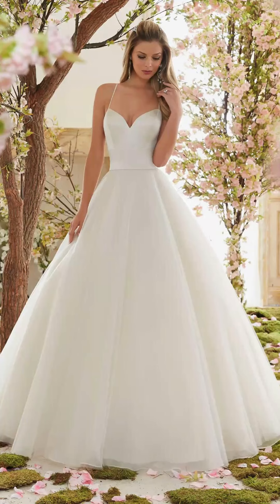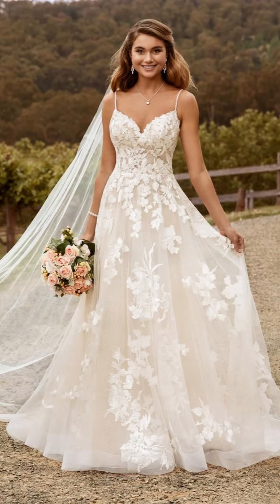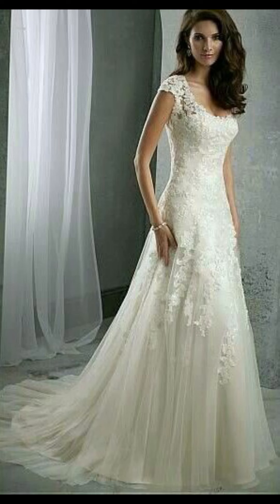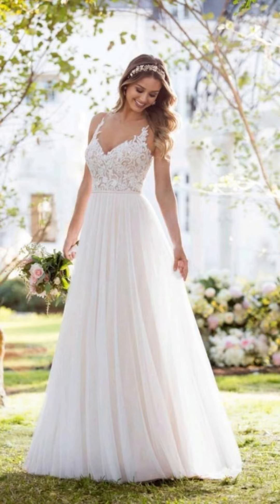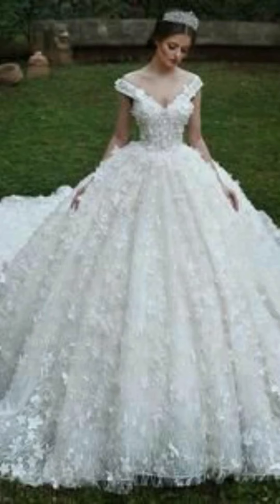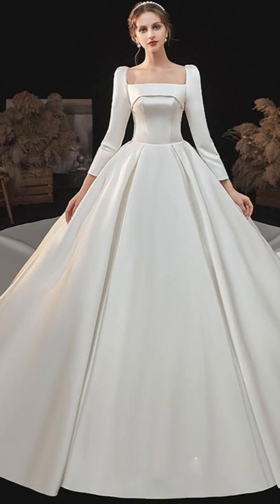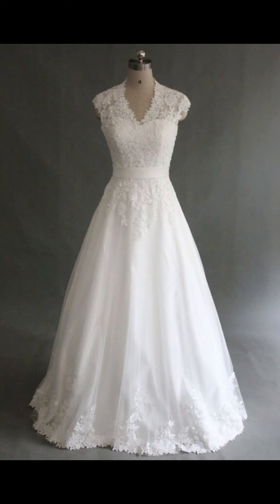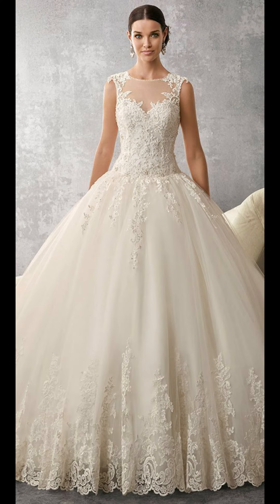Whimsical and Playful Wedding Dresses | Bridal Dress Ideas for the Fun-Loving Bride 2023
Are you a bride-to-be who loves to have fun and wants to add some whimsy to your wedding day? Then this video is perfect for you! We've gathered some of the most playful and quirky wedding dress ideas to help you make a statement on your special day. From unique patterns and textures to unexpected pops of color, these bridal dresses will make you feel like the life of the party. Get ready to show off your fun-loving personality with these bridal dress ideas!